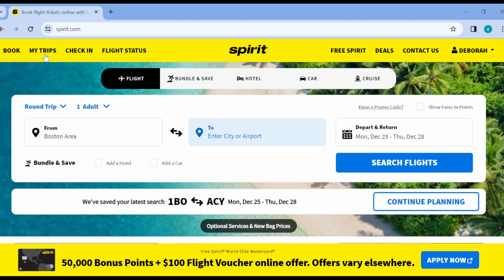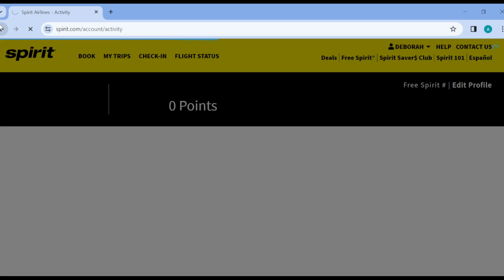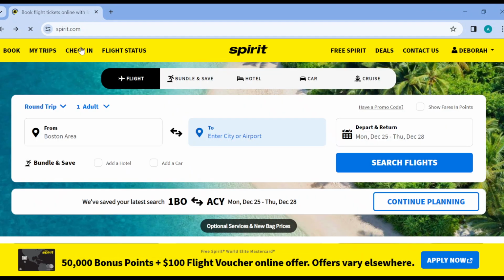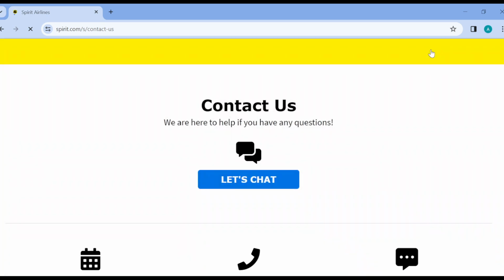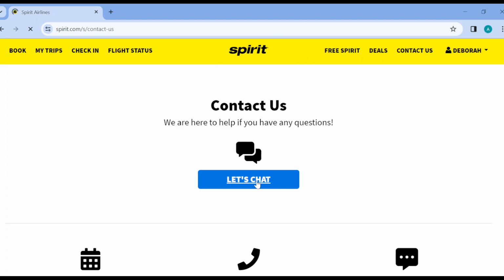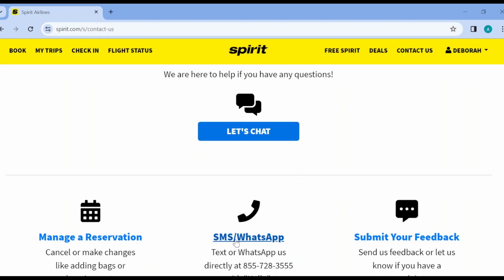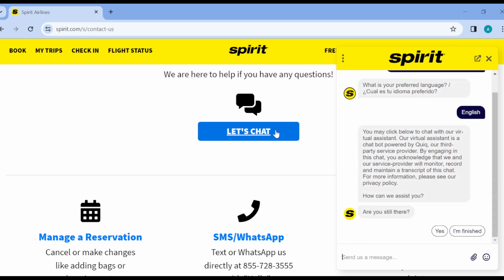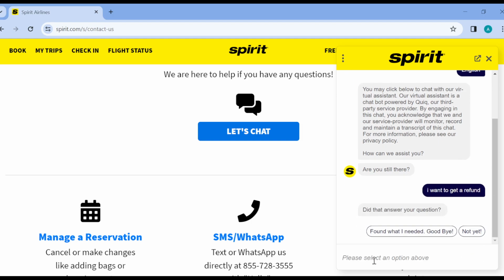How To Get A Refund On Spirit Airlines (Quick Tutorial)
Today we talk about How To Get A Refund On Spirit Airlines, so stay until the end of the video to see the full explanation.